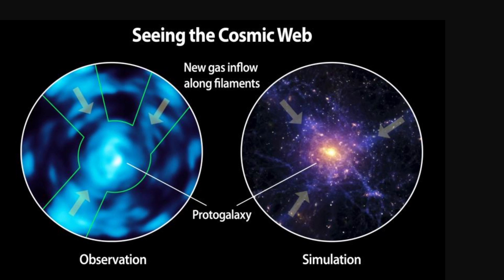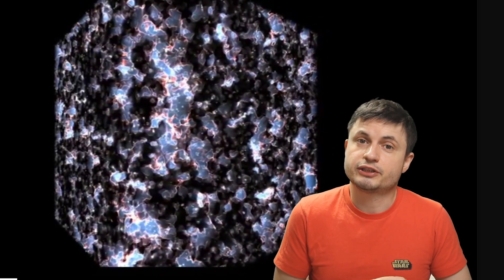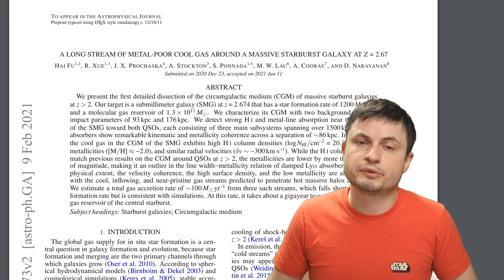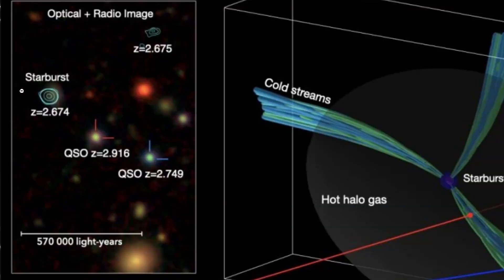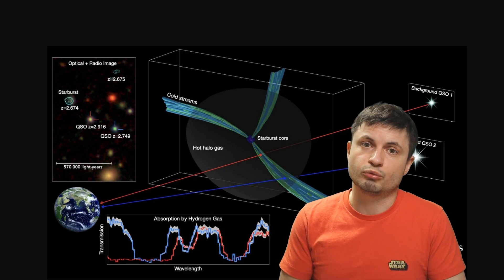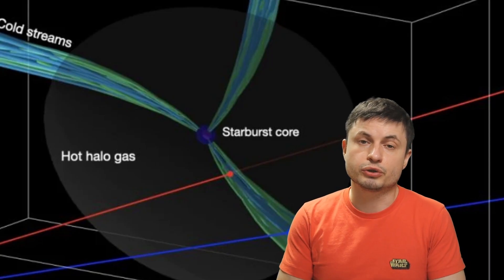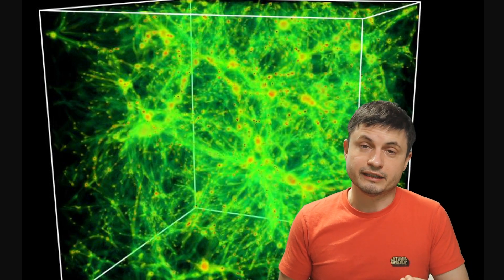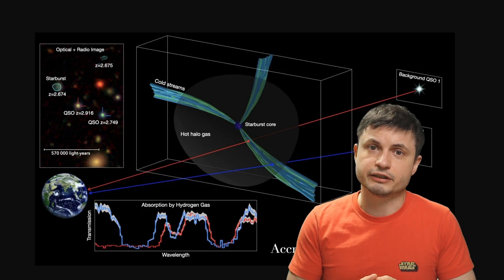New Evidence That Cosmic Web Feeds The Galaxies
Hello and welcome! My name is Anton and in this video, we will talk about the discovery in regards to the universe spanning cosmic web and how it helps galaxies grow over time
Images:
ESO/NASA/Roland Bacon et al
ESO/L. Calçada
Fu et al
RIKEN
ESA / ATG medialab; data: ESA / XMM-Newton / F. Nicastro et al. 2018; cosmological simulation: R. Cen
Credit: Christopher Martin, Robert Hurt
Videos:
Illustris Collaboration

32ygEA36irM9Dsqx2rXZmHQ9rj7ZoWDYWZ

Mike Davis,
Aaron Smyth,
Janice,
Arie Verhoeff,
Drew Hart,
Alexander Falk,
Sean Goodman,
Partially Engineered Humanoid,
Mirchell McCowan,
Steven Cincotta,
theGrga,
Les Heifner,
Viktor Orias,
Tybie Fitzhugh